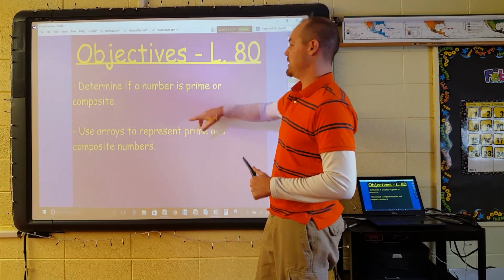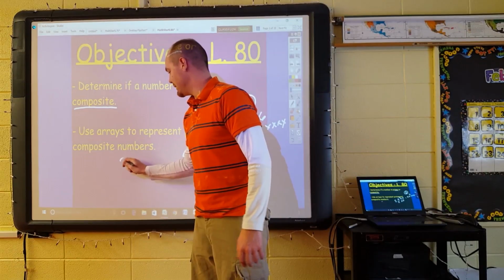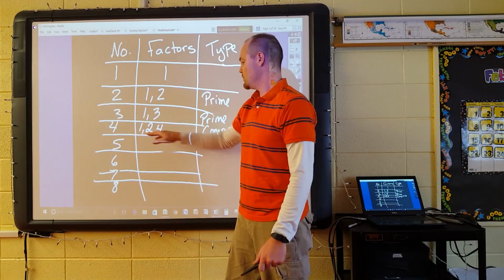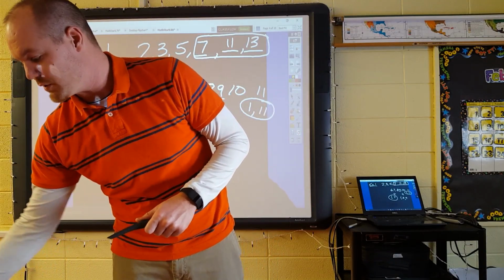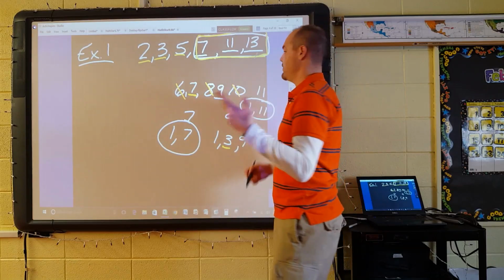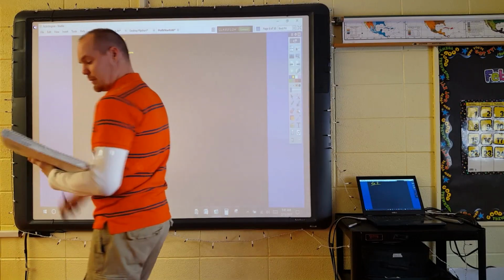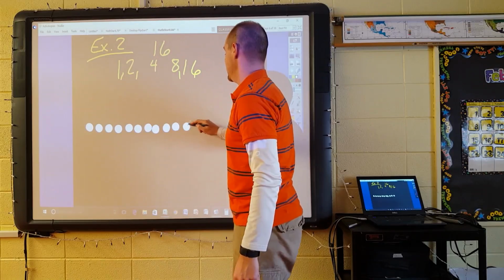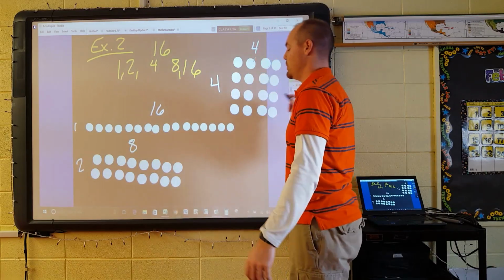Mr. Rummel - Lesson 80